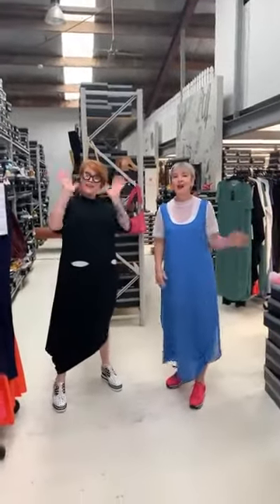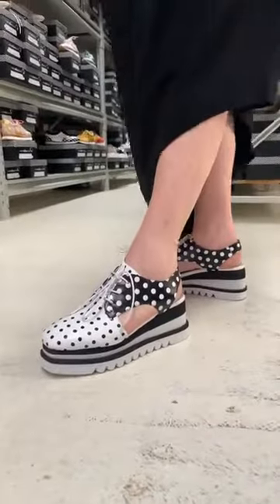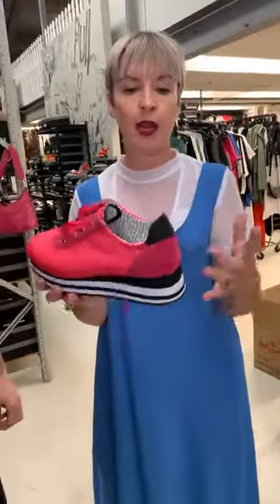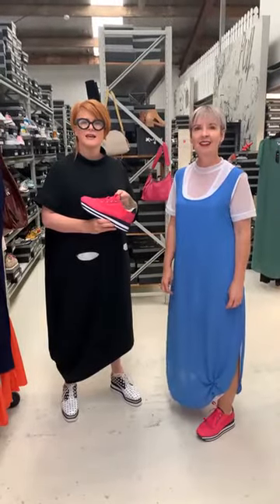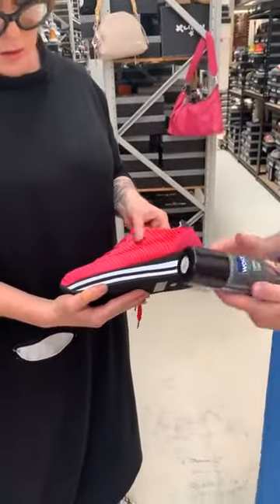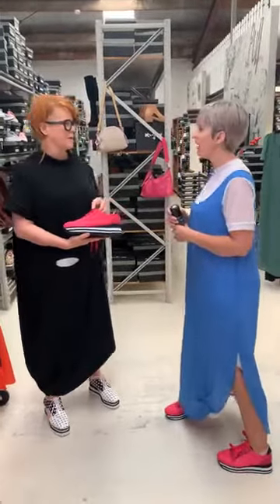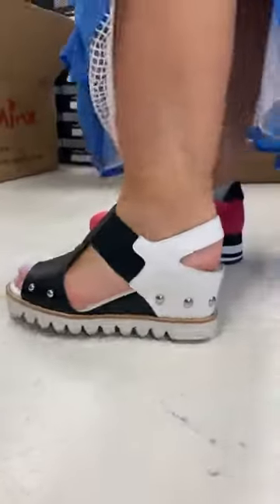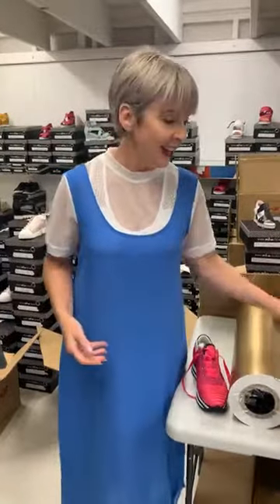Can you "SPOT" what has just arrived?!?!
Today we had a VIP Minxie lady pop in to get a sneak peek at new stock and.

SUPRISE! IT'S HERE! The Victoress Pleat or "Hot Pink Pretty Polly" as you have been calling it.
Did you "SPOT" what Sonia has on her feet?! It's the fab Brookby - Spots!

Cush wears the Soho Mesh Tank Slip - White, Fine Net Tee - White and Chiffon Sly Slip - Sky Blue.